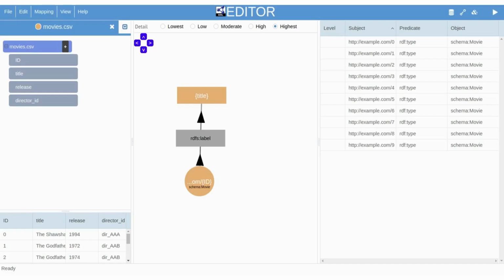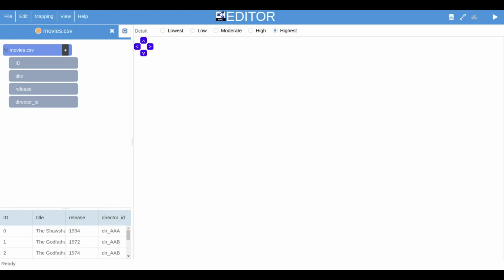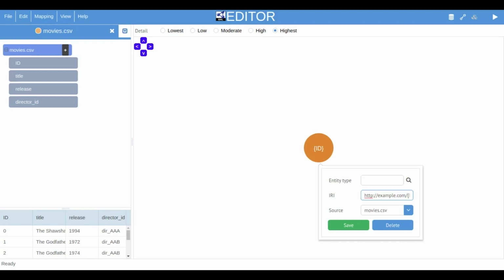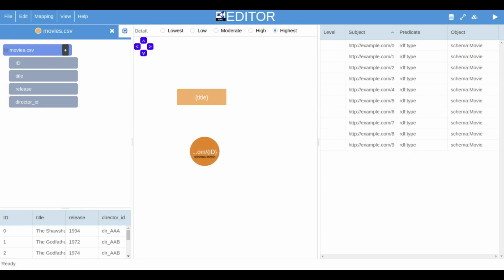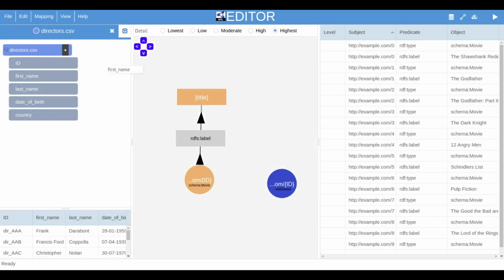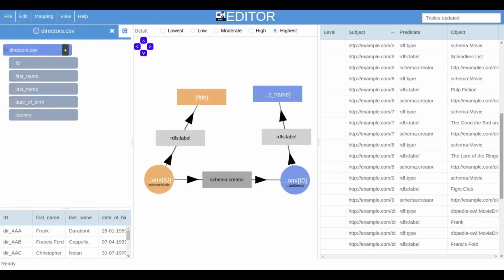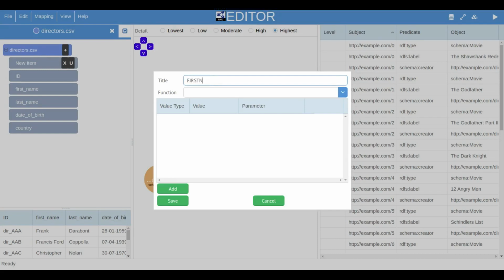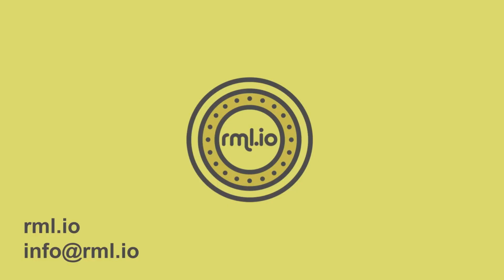RMLEditor Introduction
In this introduction video we walk you through the functionalities and features of the RMLEditor.